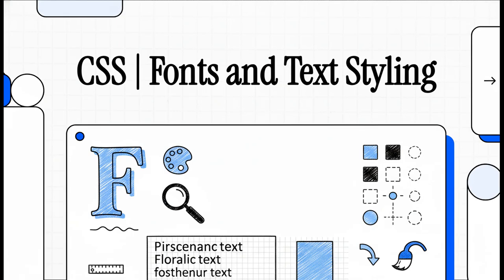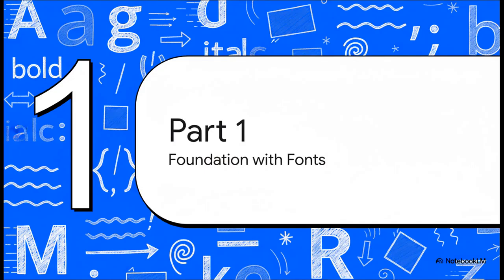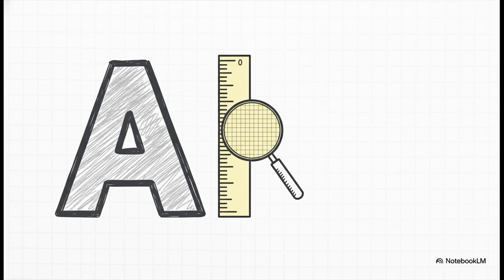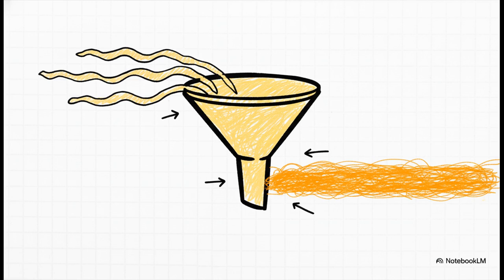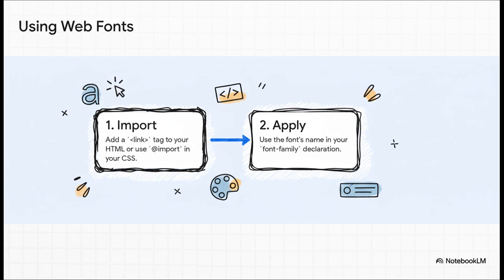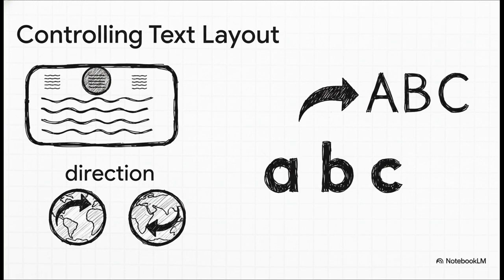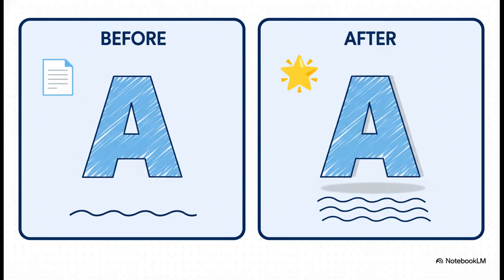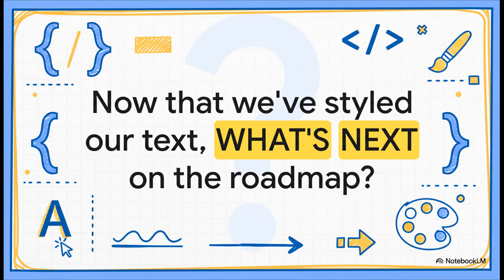CSS | Fonts & Text Styling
Learn how to style text and master typography in CSS.
Explore font families, sizes, weights, colors, spacing, and shadows — the essential properties for beautiful, readable web design.
Perfect for beginners learning CSS design fundamentals.

🕒 Timestamps / Chapters
00:00 | Intro – From Structure to Style
01:00 | Why Typography Matters in Web Design
02:00 | Font Family – Choosing and Stacking Typefaces
03:30 | Font Size – Pixels vs Relative Units (em, rem, %)
05:00 | Font Weight, Style, and Variant
06:30 | Font Shorthand – Writing Cleaner CSS
08:00 | Web Fonts – Importing from Google Fonts
09:30 | Text Color – From Names to HEX and RGB
10:30 | Text Alignment & Direction – Layout and Languages
12:00 | Text Transform – Uppercase, Lowercase, Capitalize
13:00 | Line Height – Breathing Room for Readability
14:30 | Letter & Word Spacing – Fine-Tuning Typography
16:00 | Text Decoration – Underlines, Overlines & Strikethroughs
17:00 | Text Shadow – Adding Depth and Contrast
18:00 | Font vs Text Properties – The Key Distinction
19:00 | Recap – Building Beautiful Readable Text
19:30 | Next Checkpoint – Colors, Backgrounds & Opacity
20:00 | Outro – Map Your Path. Build Your Career.